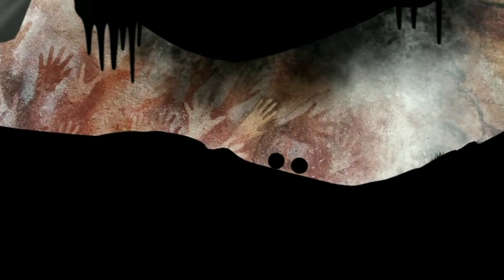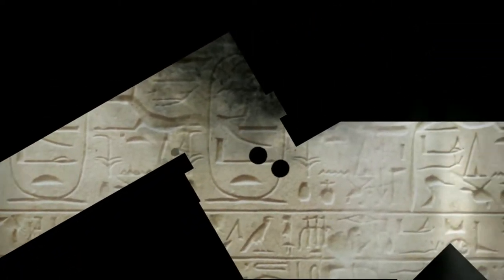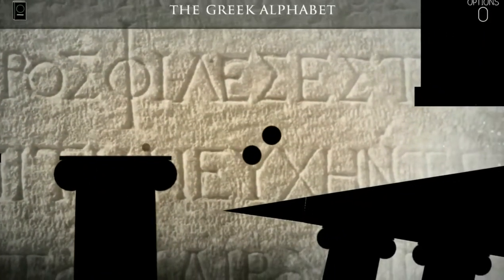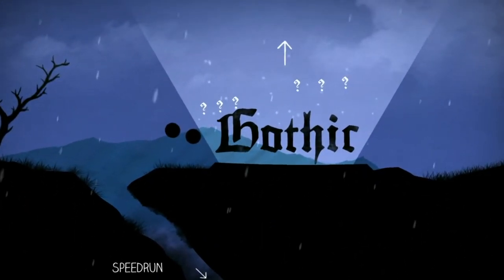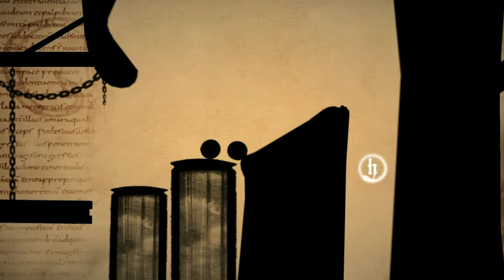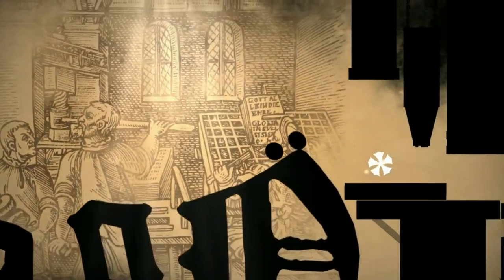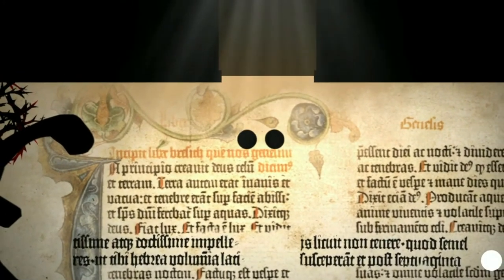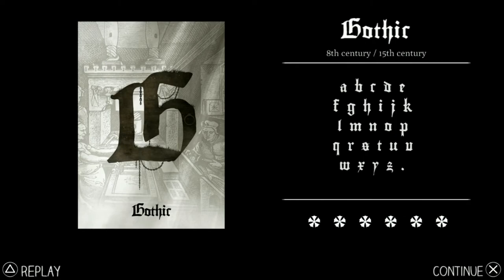TUTORIAL & GOTHIC - Type:Rider #1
Welcome to the first episode of my blind let's play series of Type:Rider. In Type:Rider, the player must control two dots and discover pasts of fonts for a typewriter. The player passes through times to find origins and secrets of those fonts; encountering historians and famous people from the past

In this episode, we play the tutorial level and the GOTHIC level straight afterwards.

You're two dots, making a typographical journey through the centuries. From the rock paintings in the prehistoric ages to pixel art in the 21th century. Solve all puzzles in a musical and expressive world, covered in the most popular fonts and symbols (Garamond, Helvetica, Times New Roman, Pixel, Comic Sans)

TypeRider is a challenging and adventurous puzzle trip.

PoofyGaming is my YouTube gaming channel. I play lots of different Indie games, Obscure games and Forgotten games, from old classics, to new releases. If there's anything you'd like to see me play, drop me a comment and I'll see what I can do!